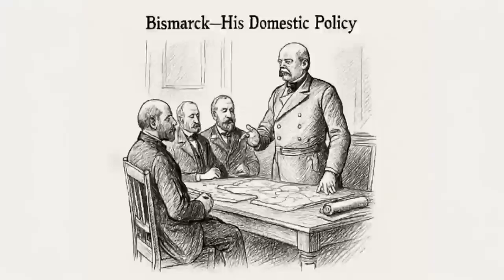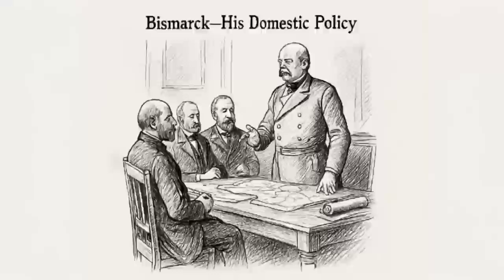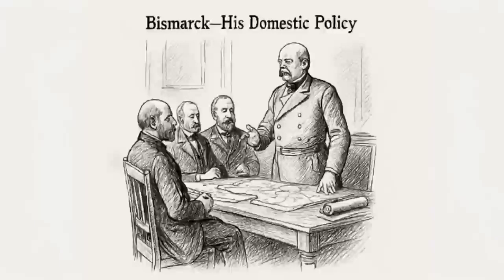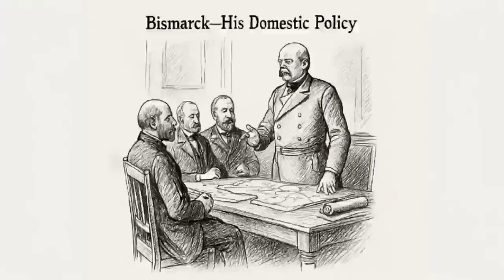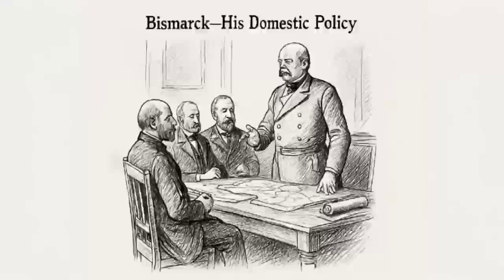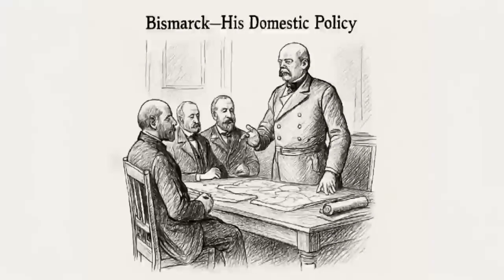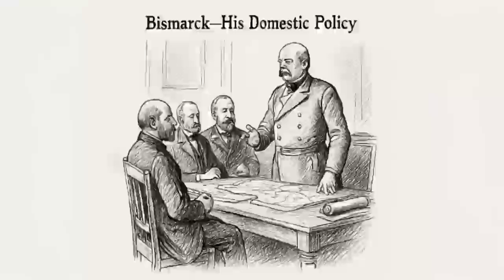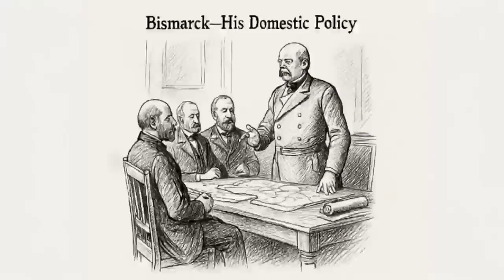Bismarck : Domestic Policy (History of Europe 1870)